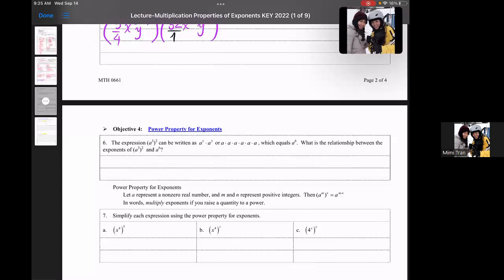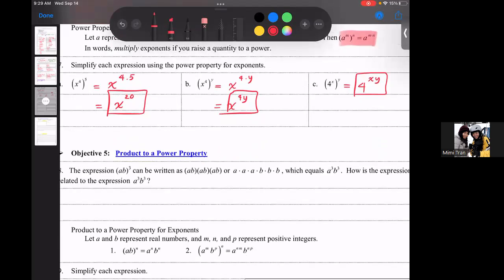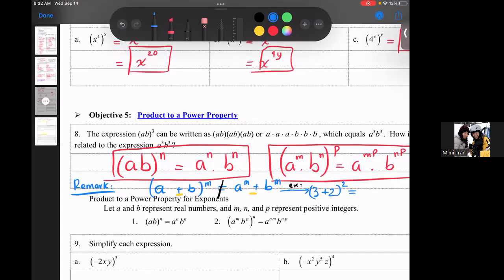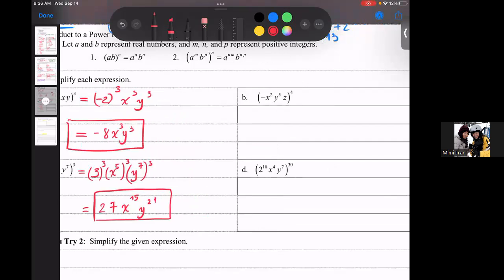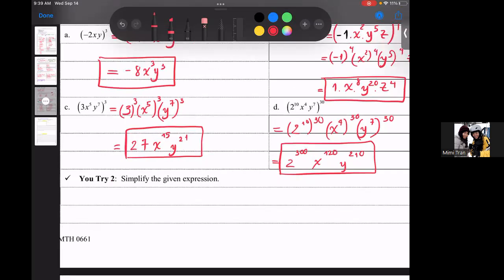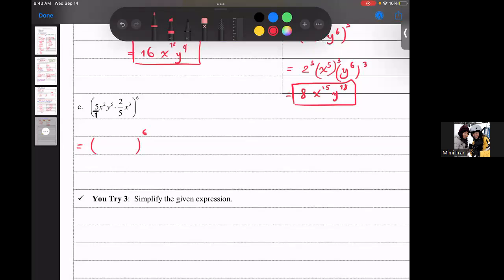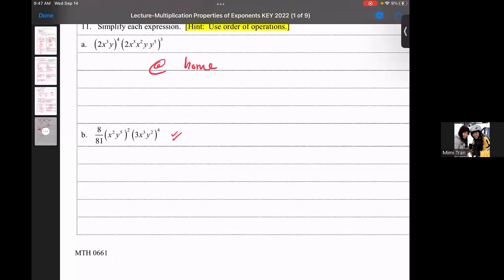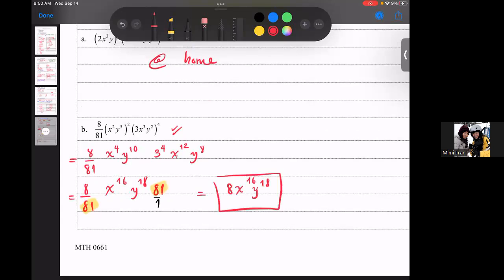Section 6.2 - Multiplication Properties of Exponents Part 2 (FA2022)